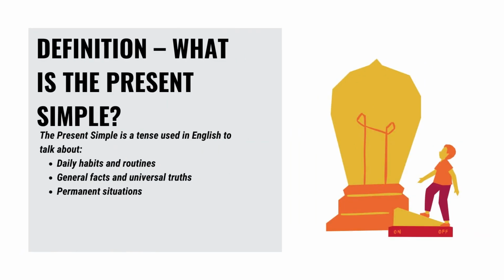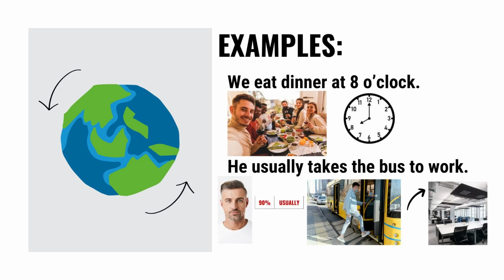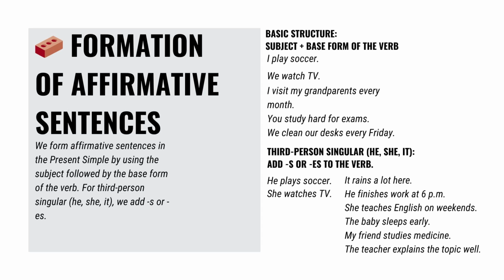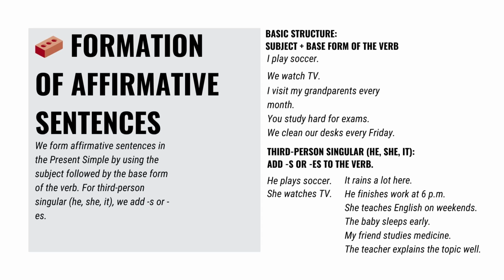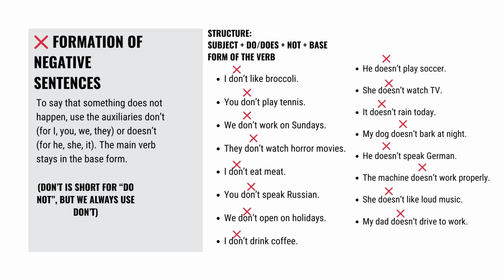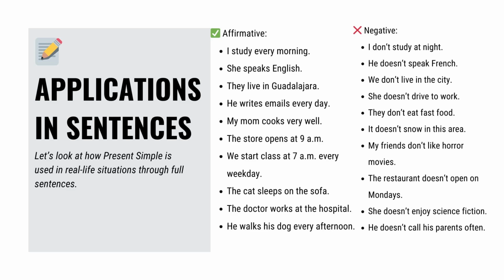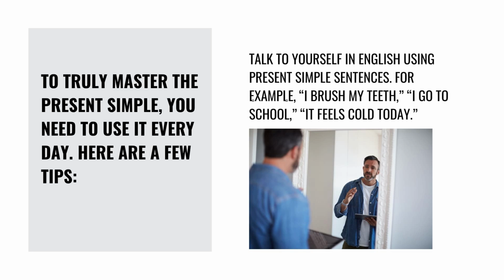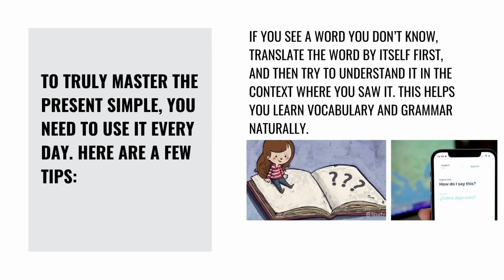Presente Simple en inglés desde CERO ✨ | Present Simple for Beginners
¿Confundido con el Presente Simple en inglés? 😵‍💫 ¡No te preocupes! En este video te explico TODO lo que necesitas saber para usar el Present Simple como un pro 💪.

👉 Aquí aprenderás:
✅ Cuándo y cómo usar el Present Simple
✅ Reglas con la tercera persona (he, she, it)
✅ Estructura para oraciones afirmativas, negativas y preguntas
✅ Ejemplos fáciles y claros
✅ Tips para que no se te olvide nunca

📌 Recomendación: Mira el video primero en inglés para practicar tu comprensión. Si lo necesitas, puedes activar los subtítulos en español desde los ajustes del video. ¡Así mejoras aún más tu aprendizaje! 🧠✨

Perfecto para principiantes o para repasar lo básico.

In this video, you'll learn everything you need to know about the Present Simple tense in English! 🇺🇸
Simple explanations, clear examples, and tips to help you sound more natural and confident when speaking English.

📌 Tip: Try watching the video in English first to practice your listening skills. If you need help, turn on the Spanish subtitles in the video settings.